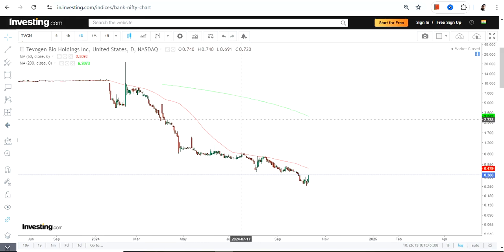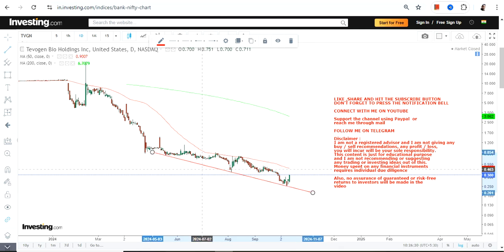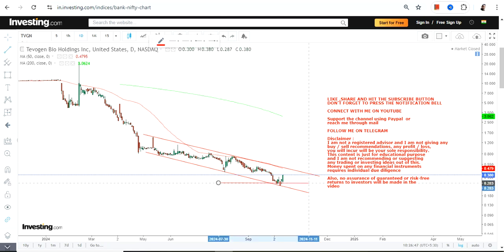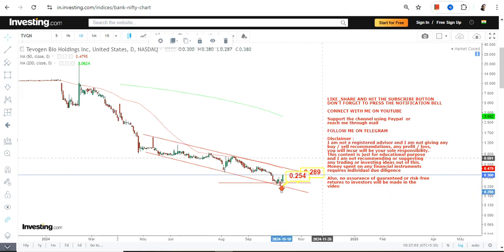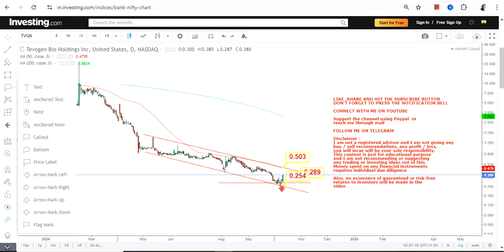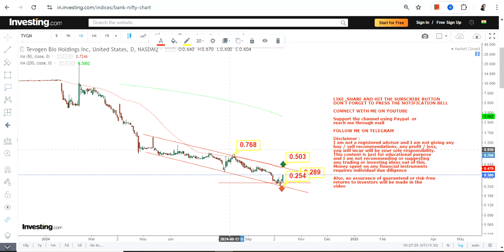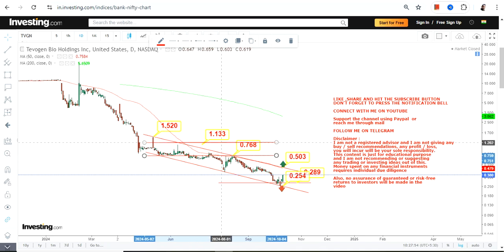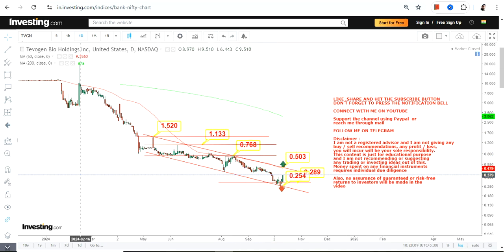TRADING UPSIDE | $TVGN STOCK ANALYSIS | TEVOGEN BIO HOLDINGS INC STOCK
In this video, we will take a closer look at TVGN STOCK ANALYSIS which is in a TRADING UPSIDE for the next couple of days

BEST BOOKS LINKS TO BECOME PRO INVESTOR/TRADER :
FOR EQUITIES: